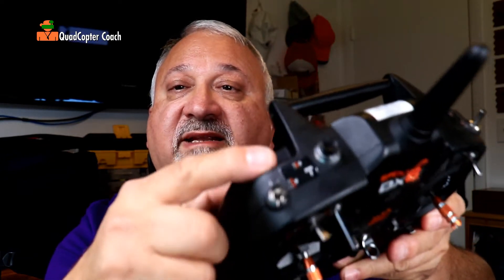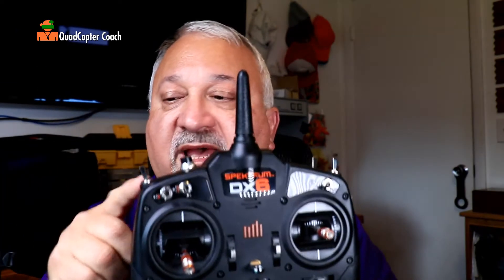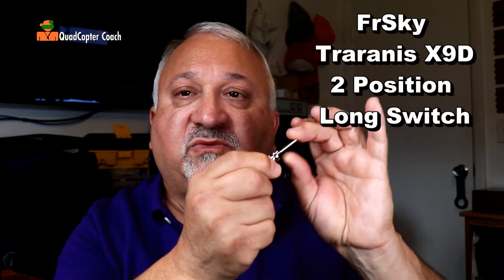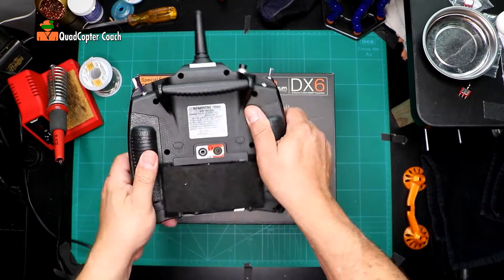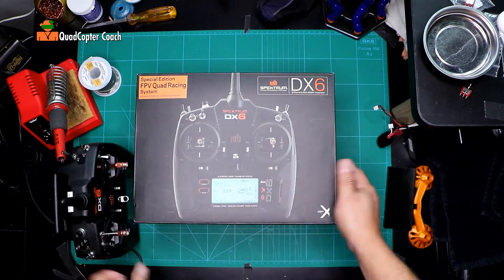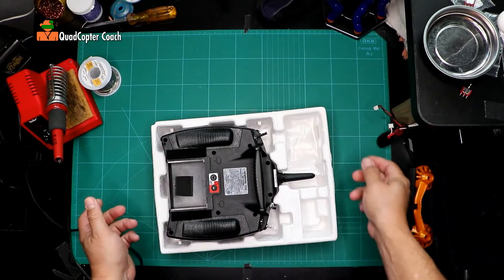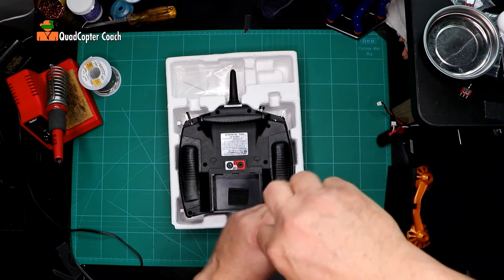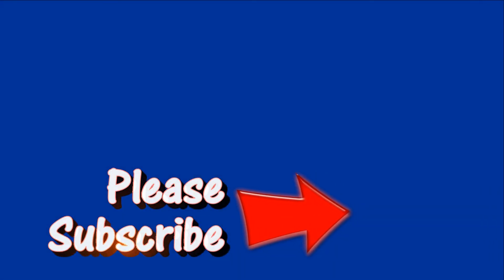Spektrum Switch Repair - DX6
How to replace a broken switch on a Spektrum radio. I'll show you how to fix it yourself in less than 10 minutes, for about $3.99!

The A-switch broke on my DX6. It's 2 years old and out of warranty. The estimated cost to ship and fix at Horizon Hobby is about $50 plus the down time for the work.

On a DX6, the replacement switch for A and H, the long paddle switch, is a FrSky Taranis X9D 2 Position Long Switch 4141 $3.99

On a DX6, the replacement switch for D, the long stick switch, is a FrSky Taranis X9D 3 Position Long Switch 4142 $3.99

There is also a short switch which I have not used. It's not a paddle, it's a stick shape. It's not a perfect match, but it might work well for DX6 switches B, and G. FrSky Taranis X9D 3 Position Short Switch $3.99

I haven't found a replacement for DX6 switch C and F which are 2 position switches.

I purchased these items with my own money and get no sponsorship from my review.

Thanks... Joel